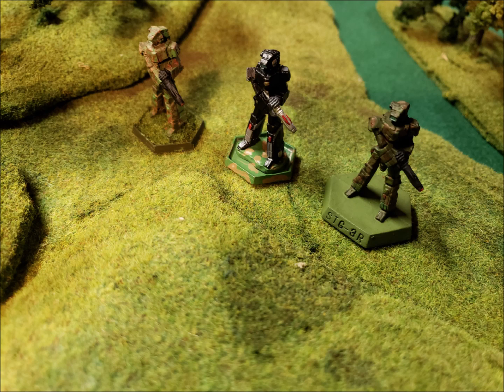Battletech: Light Scout Lances Mercenary Commanders Thoughts From The Inner Sphere Episode 172.5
We delve into the mechs used in a light scout lance during the Succession Wars up to the 3050 Era.